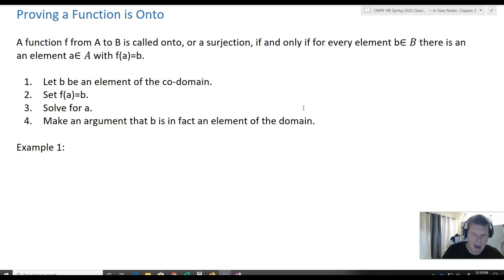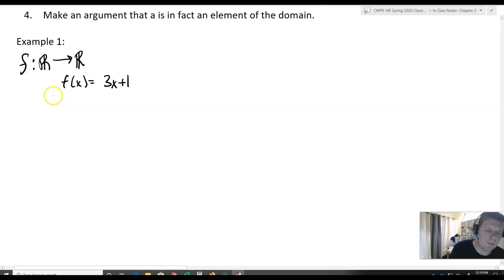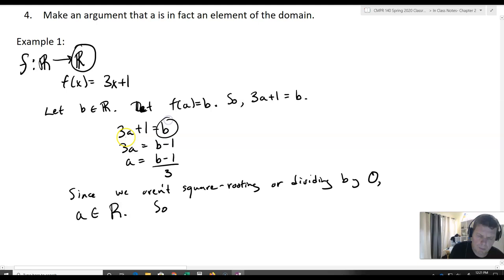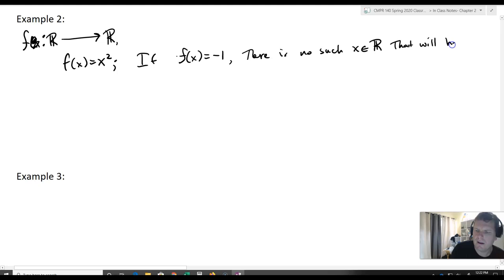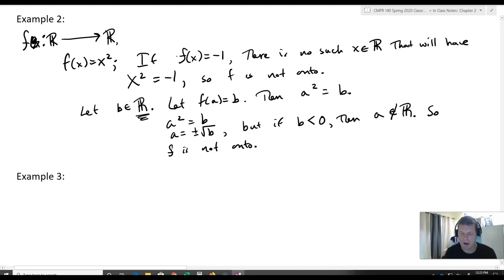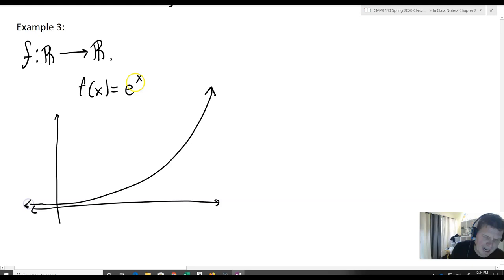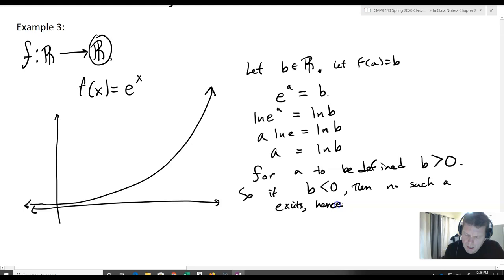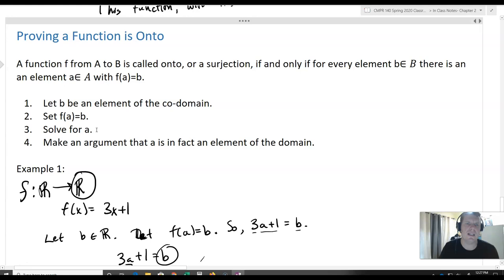Proving a Function is Onto- Discrete Math